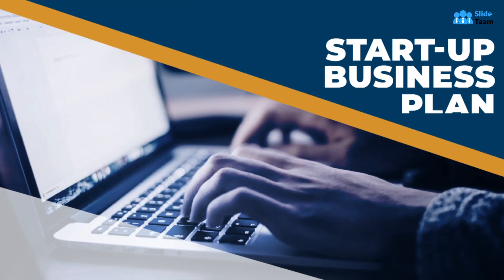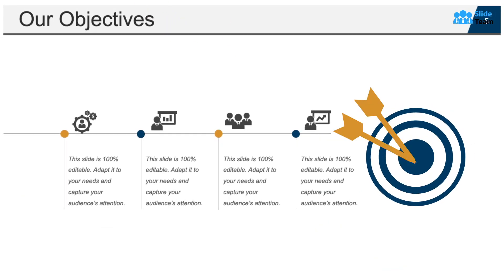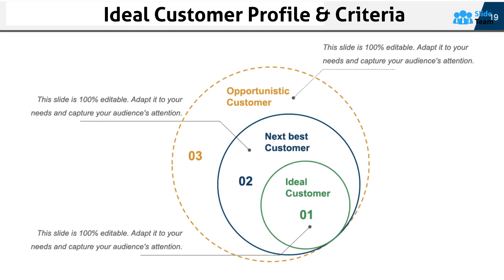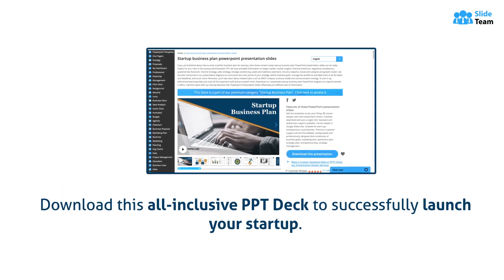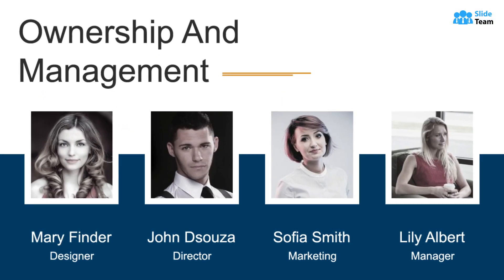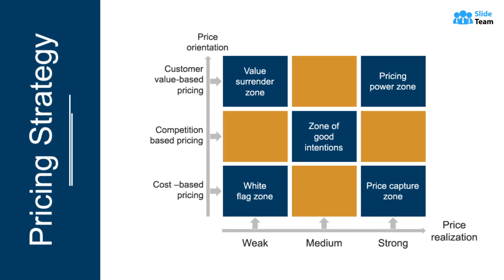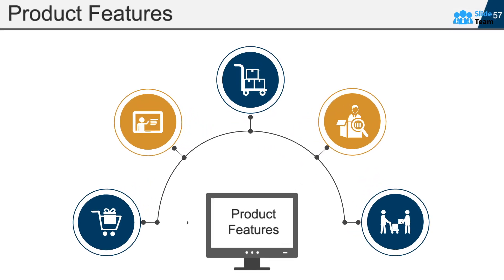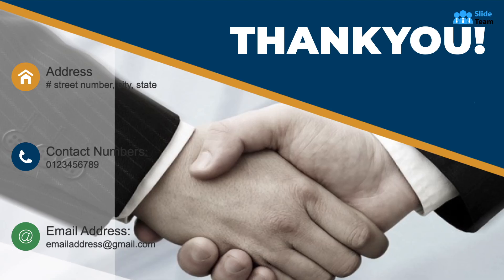How to Write a Startup Business Plan? (PPT Template Included)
Link to Download Startup Business Plan PowerPoint PPT Template:
Have you ever thought of starting a business but don't know how to begin and whom to turn to for help? This video, along with other original and detailed pre-designed startup business plan templates, will answer these questions in a manner that you can easily understand and implement. All the templates are meant to help you launch your startup successfully without fuss. The aim is to command awe from stakeholders and patronage from customers.
The four major knowledge points you need to master to do this are making a startup business plan, an internal business plan, a strategic business plan, and an operational business plan.
Of the four, a startup business plan must be perfected first, as it pitches your business to investors with a description of the basics of your startup — target audience, problem & solution (product), strategies, and finance. It marks the beginning of your business journey.
A startup business plan must begin with an engaging executive summary that targets the higher management and compels the reader to go on. Then, it should include your company description, detailed market analysis, a short note on products & services, and focus on your marketing & sales strategy. Marketing insights that answer queries on the total available market, serviceable market, target market, and your targeted market share are an absolute must to illustrate your commitment. We offer it to you in this comprehensive presentation template.
You can download this all-inclusive startup business plan deck from the link shared here and customize it. With this bundle, you can create a professional and comprehensive business plan in no time. Whether you are looking for a startup business plan template, a lean startup business plan, a business plan executive summary example, or a startup business plan sample PDF, we have you covered.
To check out more similar and exciting PPT resources visit SlideTeam:
How do I start a startup plan?
What are the four basics of a startup business?
What should a startup business plan include?
What are the four types of business plans?
Key Moments
00:10 Startup Business Plan
00:16 Download Link
00:22 Executives Summary
00:26 What We Offer
00:27 Objectives
00:29 About The Company
00:31 Our Products and Services
00:35 Keys To Success
00:37 Management Team
00:41 Startup Summary
00:44 Market Analysis Summary
00:47 Our Target Market
00:48 Market Size
00:49 Industry Snapshot
00:53 Understanding The Marketplace and Customer Needs
00:55 Ideal Customer Profile and Criteria
00:57 Market Segmentation
00:58 Customer Value Proposition Ladder
00:59 Value Proposition Canvas
01:01 Benefits for Target Market Customers
01:05 SWOT Analysis
01:08 Competitor Analysis
01:11 Market Competition
01:13 Our Offerings vs. The Competition
01:16 Competitive Analysis Matrix
01:21 Download Link
01:25 Business Model
01:29 Growth Strategy
01:31 Sales Forecast
01:32 Business Model Canvas
01:33 Market Penetration Strategy
01:34 Marketing Strategy
01:35 Communication Strategy
01:36 Growth Strategy
01:37 Sales Strategy
01:40 Channel Strategy
01:45 Member Profile
01:47 Organizational Structure
01:50 Ownership and Management
01:54 Sales Channel Structure
01:55 Regulatory Compliances and Restrictions
01:57 Startup Summary
02:02 Market Insights
02:04 Projected Key Financials
02:07 Break Even Analysis
02:10 Start Up Expenses
02:13 Assets and Liabilities Statement
02:16 Pricing Strategy
02:18 Pricing Skimming vs Penetration Pricing
02:22 Download Link
02:30 Growth and Financing Requirements
02:35 Funding Request and Use of Funds
02:44 Product Features
02:48 Product Benefits
02:50 Case Study
02:51 Prototype Development
02:52 Product Development Status
02:54 Product Development Timeline
02:57 Price Determination Factors
02:59 Pricing Strategy
03:03 Plans and Pricing
03:08 Download Link